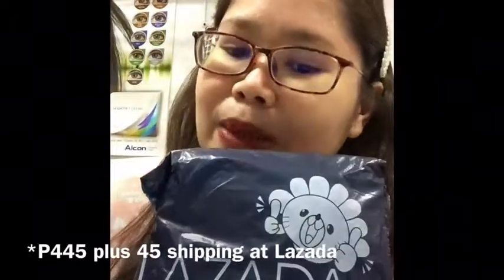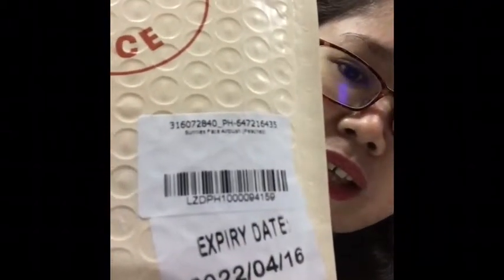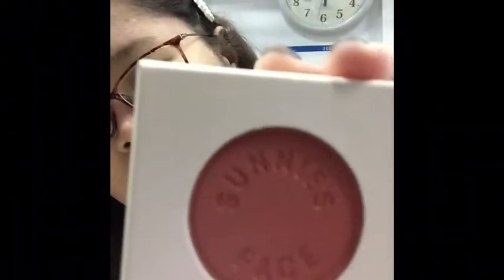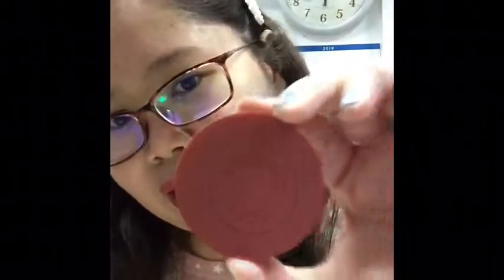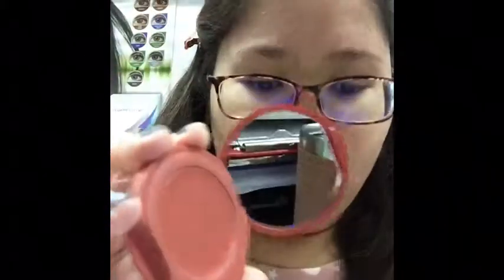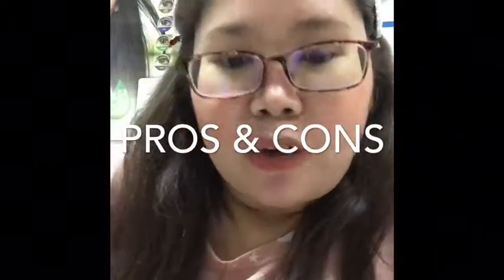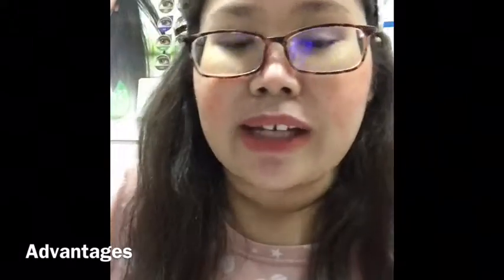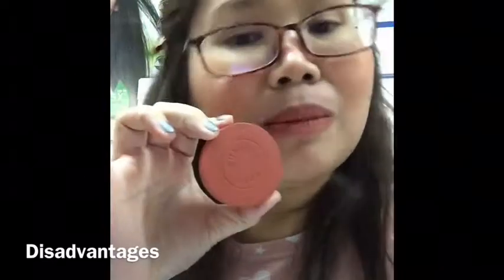Unboxing and Try On Sunnies Face Airblush Peached • Mears Chavez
Let’s try this new item from SunniesFace Airblush in Peached

Bought this at Lazada

Worth the buy ba siya?
Have you tried this?
What’s your favorite shade in the collection?